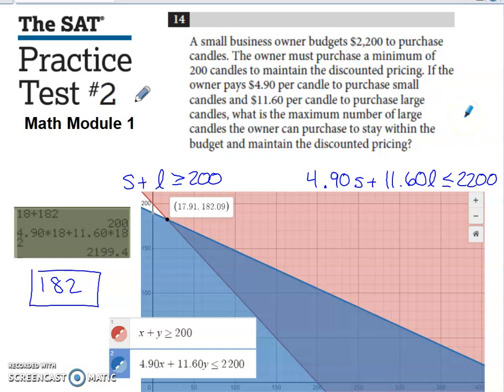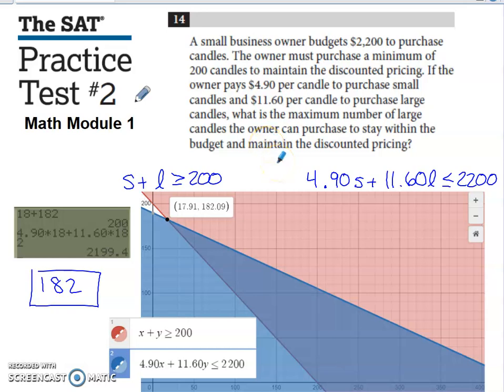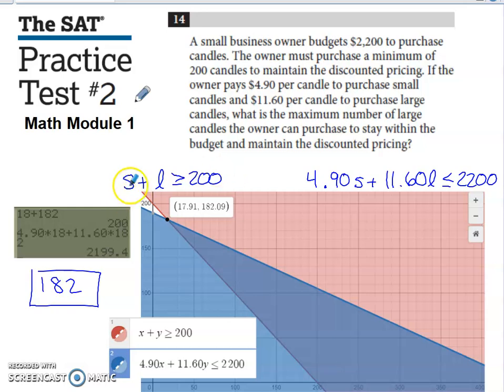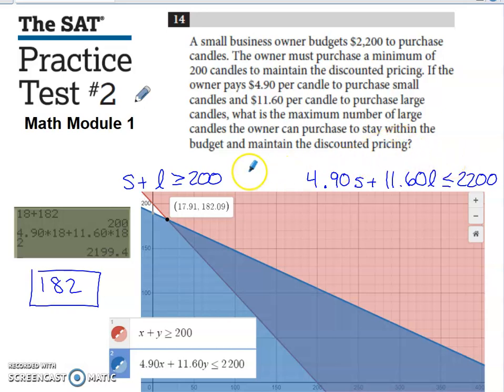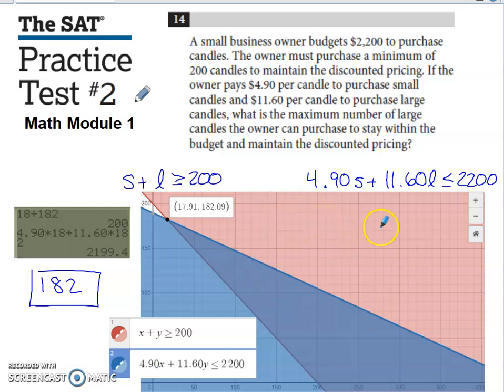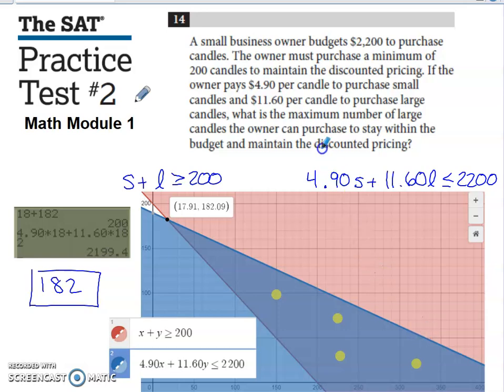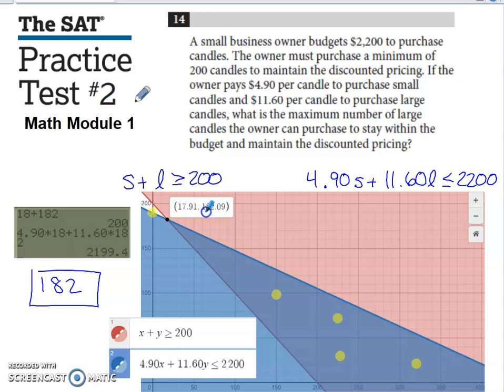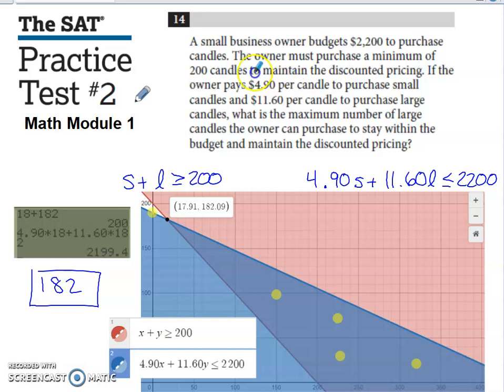SAT Practice Test #2 Math Module 1 Problem #14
Using a graph to solve a system of linear inequalities word problem